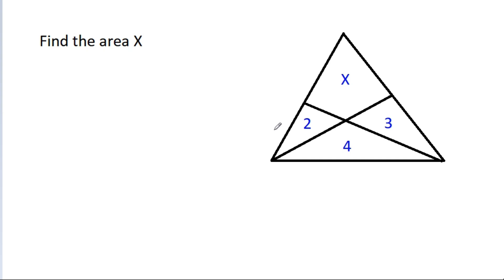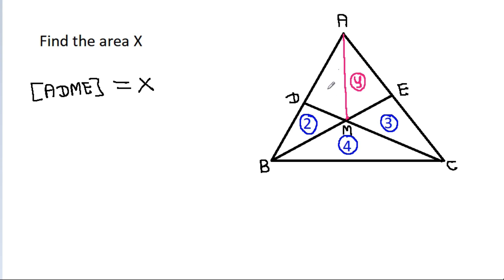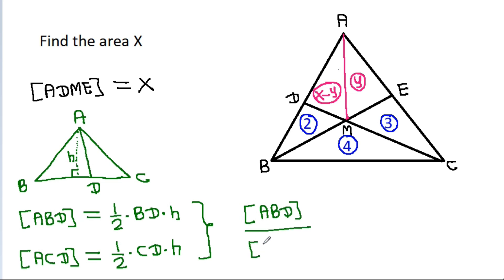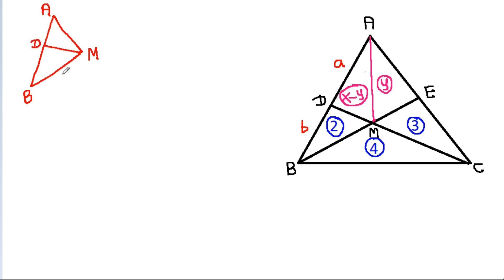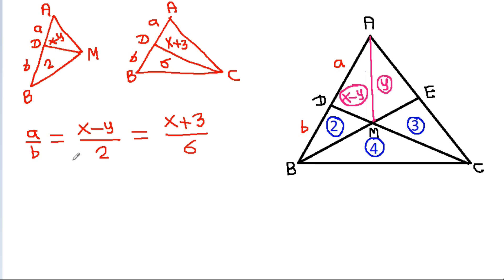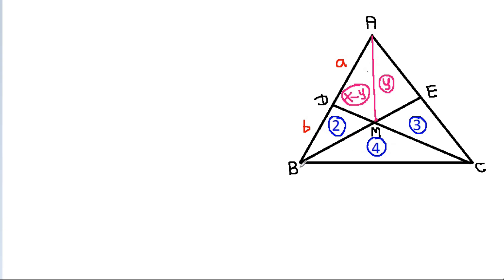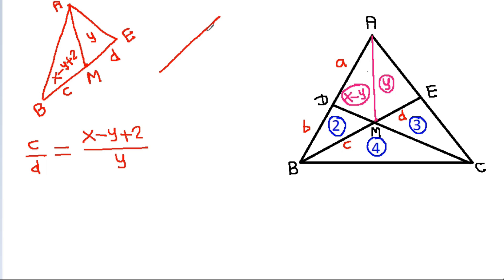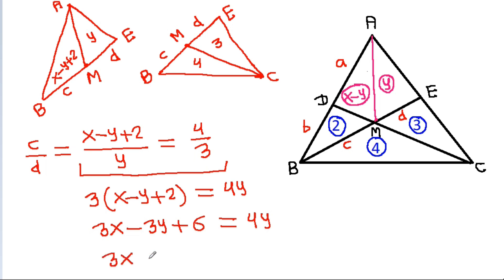You Should Try This Amazing Math Olympiad Geometry Problem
Mr. Gnome
ஆத்தங்கரை சண்முகம்
Εκπαιδευτήρια Καντά
AR Knowledge
堤修一
Sidnei Medeiros Vicente
Mark Ludington
Debashis Kesh
Arichai Vattanapat
Sambasivam Sathyamoorthy